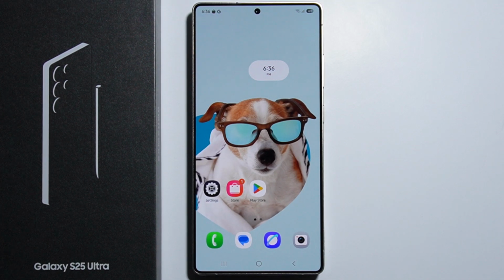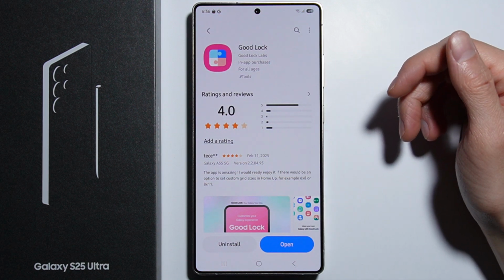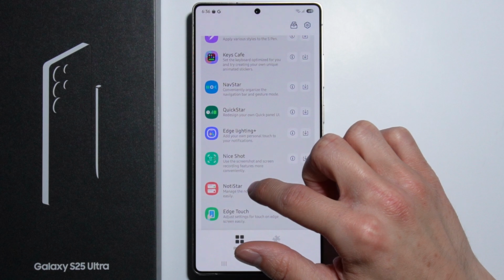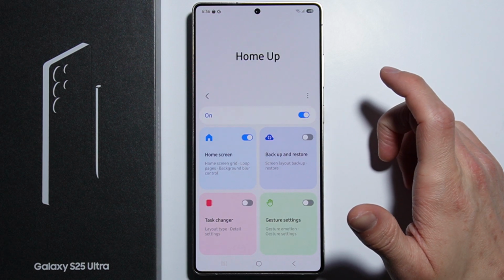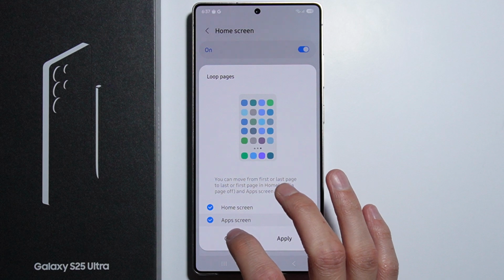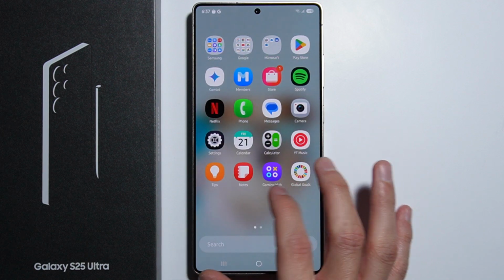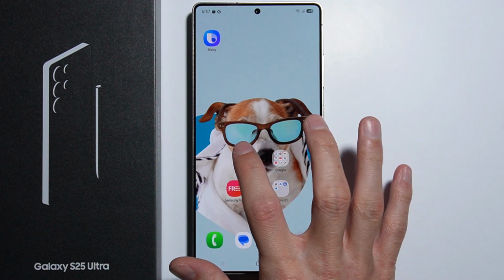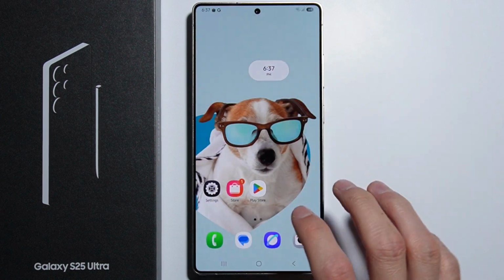Samsung S25 Ultra: How to Loop Home Screen?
Discover how to set your Samsung S25 Ultra’s home screen to loop seamlessly. This guide will show you how to enable the feature so your home screen scrolls continuously without stopping. Keep your apps and widgets in view, making navigation smoother and more fluid. Follow these simple steps to make your home screen loop effortlessly!